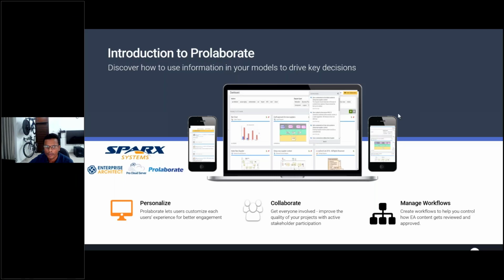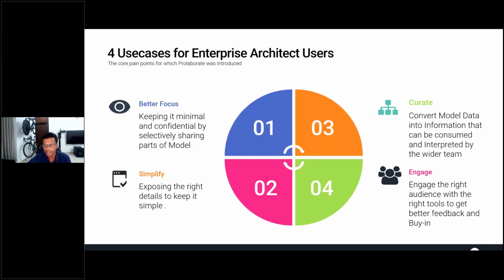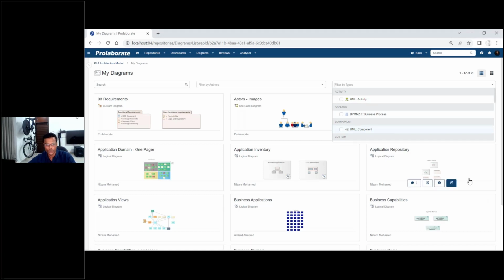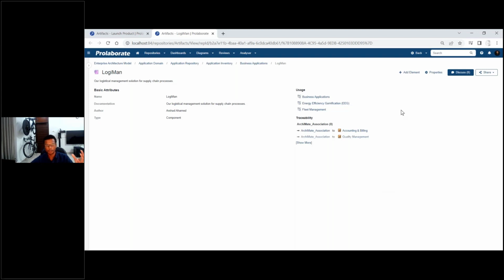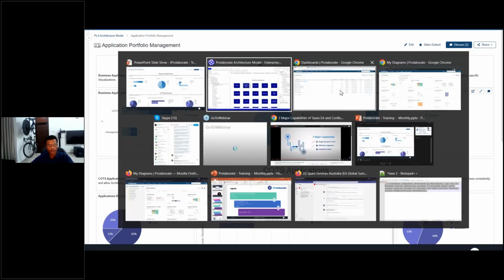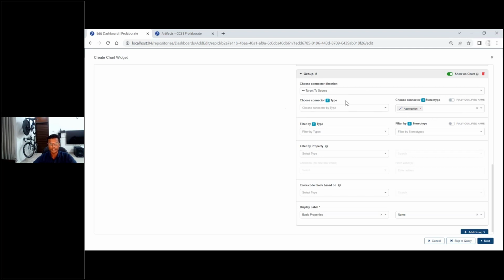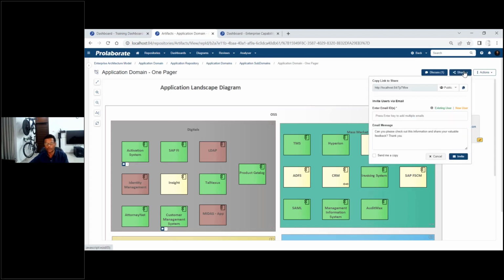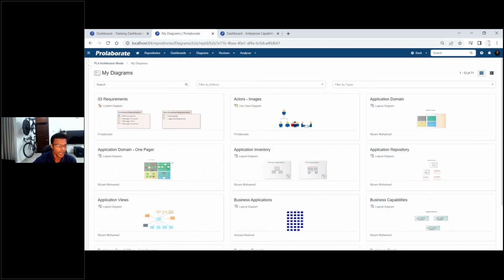Prolaborate Monthly Training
Prolaborate is the sharing, collaboration, and analytics component of the Sparx Architecture Platform. The true value of comprehensive model information created using Sparx Enterprise Architect (EA) is realized when it is presented to the wider non-EA community in a curated and easy-to-understand manner.

This training session will provide a comprehensive overview of Prolaborate's capabilities, including a step-by-step walkthrough on setting up the required views and viewpoints. These can be tailored to different stakeholders, from enterprise architects to business analysts.

During the training, you'll get a hands-on overview of how to consume model diagrams such as use case UML diagrams, activity diagrams UML, and deployment UML diagrams. You'll also learn to create detailed use case diagrams and activity diagram UML examples. Additionally, we'll cover how to use components diagram UML, case diagram UML, and diagram deployment to enhance your enterprise architecture models.

You'll explore EA UML capabilities, including UML action diagrams, sequence diagrams, and user diagrams. Furthermore, you'll discover how Prolaborate integrates with other enterprise architecture tools to facilitate model reviews and discussions, enabling feedback from wider, overarching teams.

Join us to enhance your skills in using Sparx Enterprise and leverage the full potential to create robust and collaborative enterprise architecture solutions.